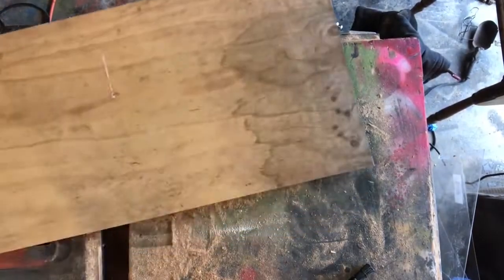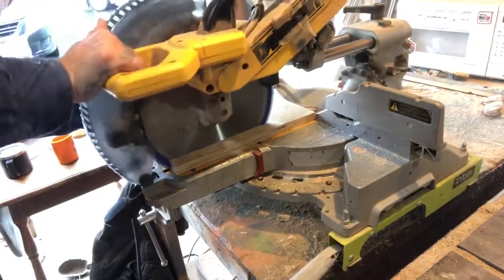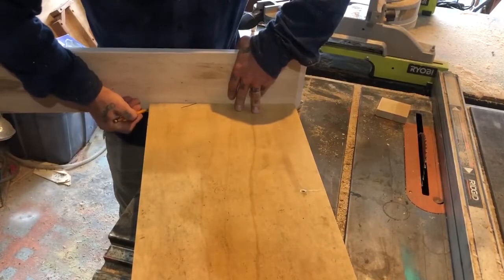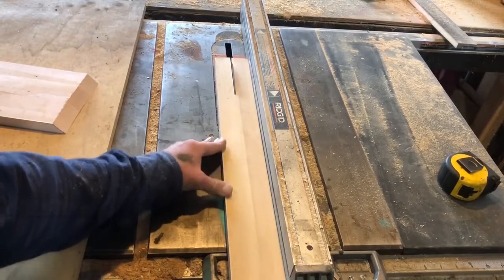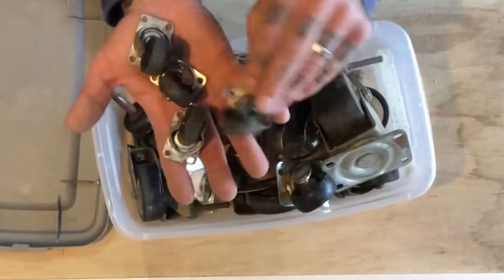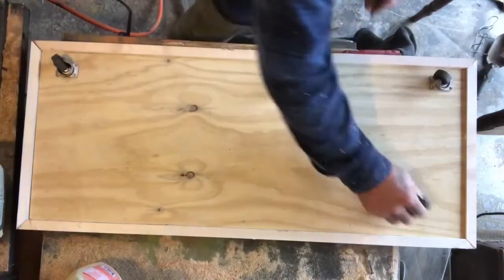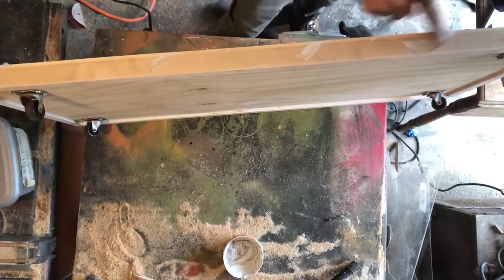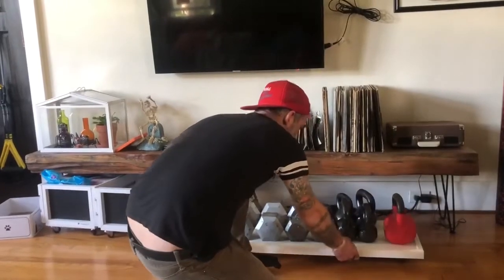PERFECT STORAGE SOLUTION FOR SMALL SPACES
In this video I show you how I made this simple rolling tray for storage. This DIY project is perfect for organization and storage solutions under your bed.